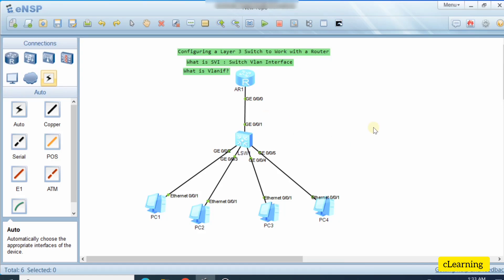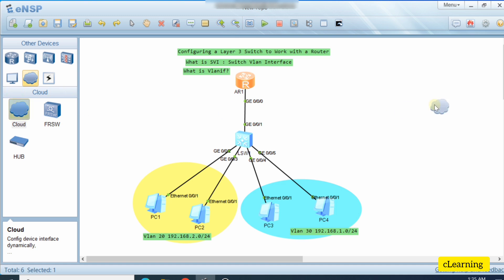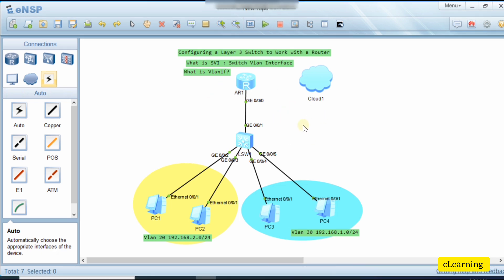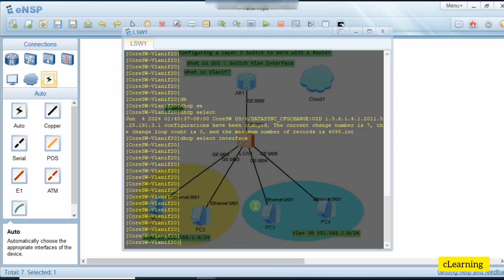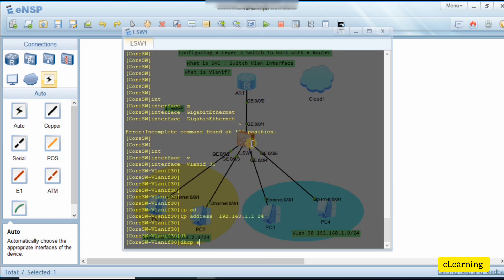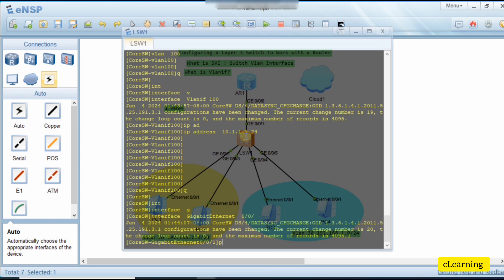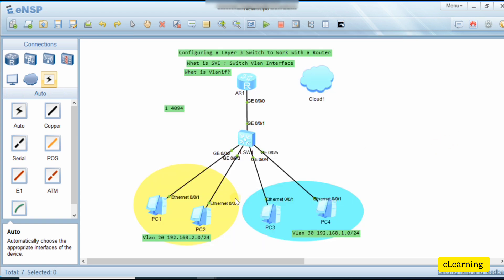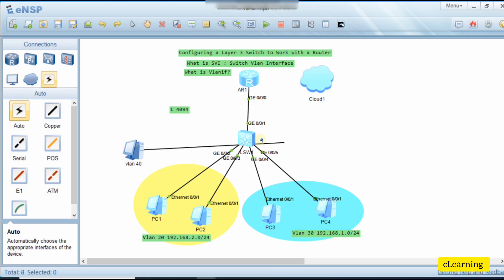What is Vlanif and SVI (Switch Virtual Interface) | How to Configure Vlanif or SVI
A VLANIF interface is a VLAN-based Layer 3 logical interface and can be configured with an IP address.